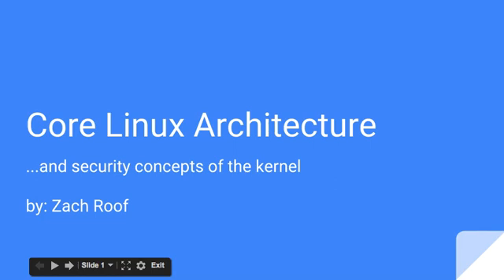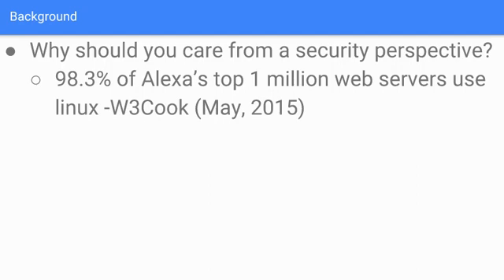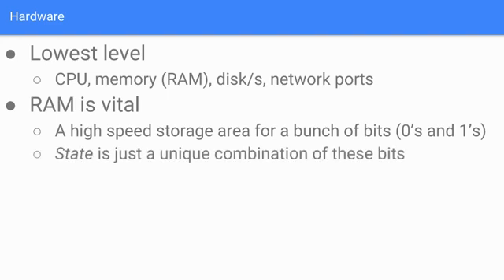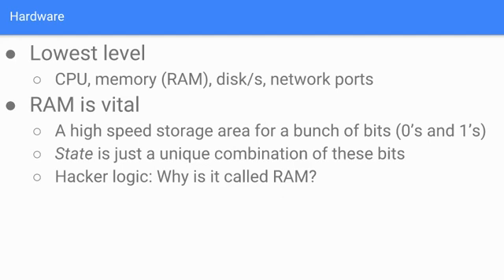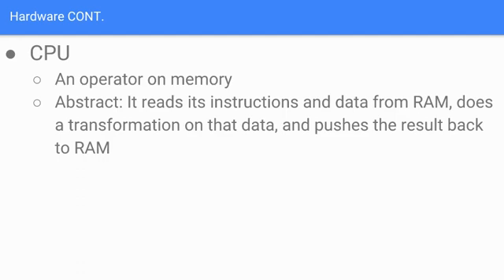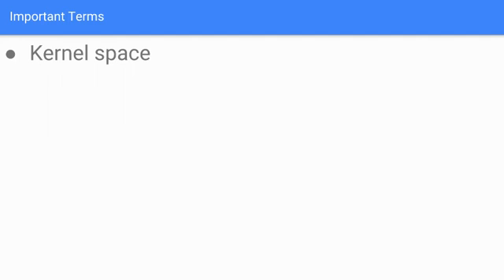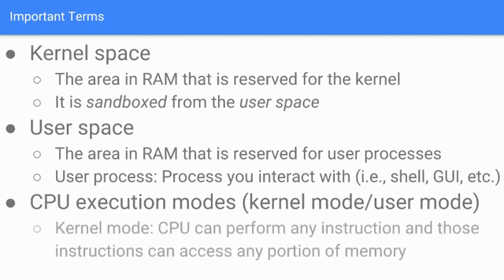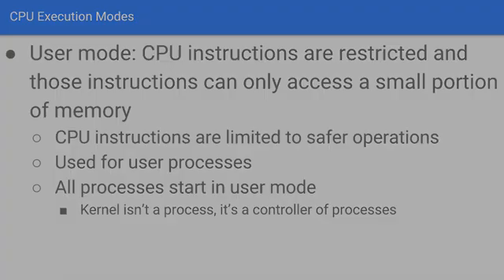Linux Architecture 1/5: Kernel/Security/and more!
First lecture in a 5 part series.  This lecture is about understanding the hardware that the kernel sits on.  Topics discussed include: Abstract kernel discussion, kernel/user space, CPU execution modes